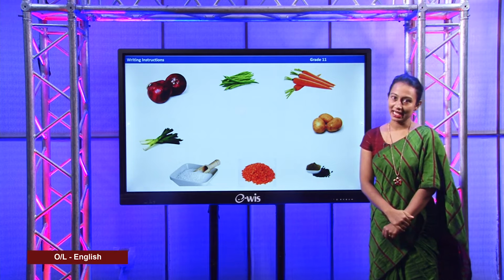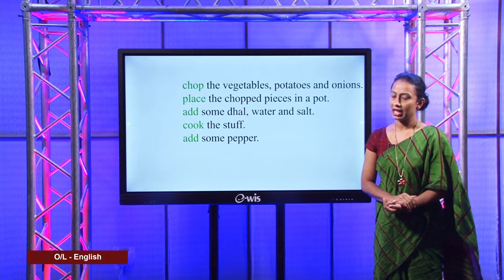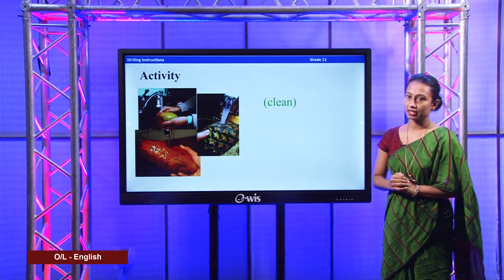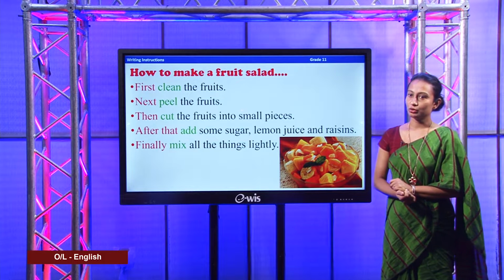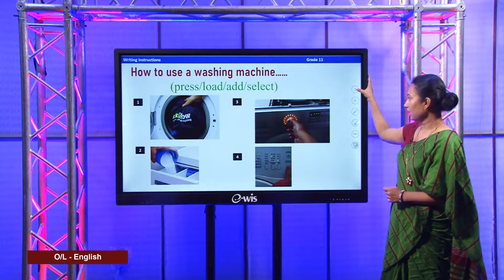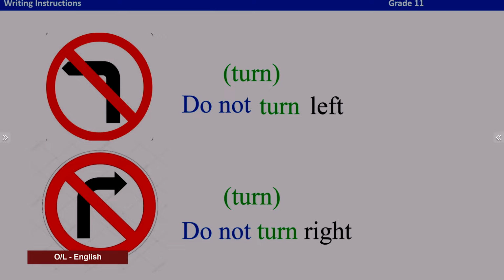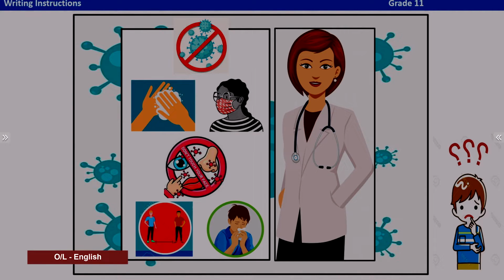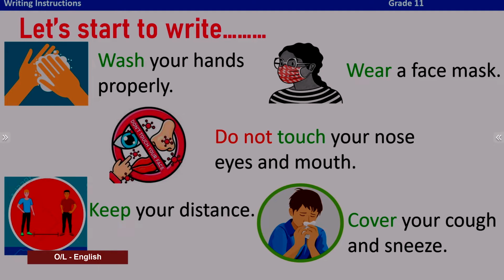O/L English Language - Writing Instruction - Lesson 43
ChannelNIE | NIE Guru Gedara
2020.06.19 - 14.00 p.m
Follow on: